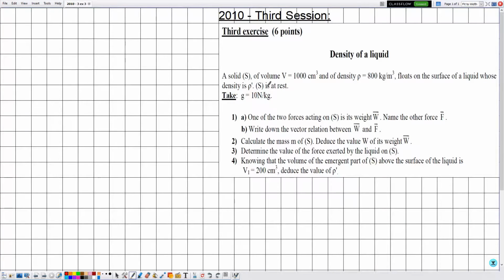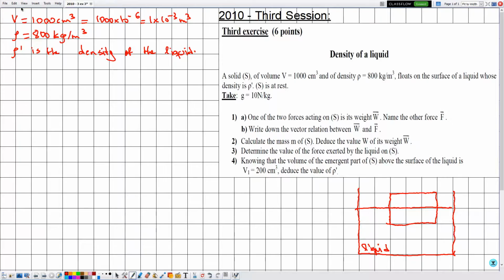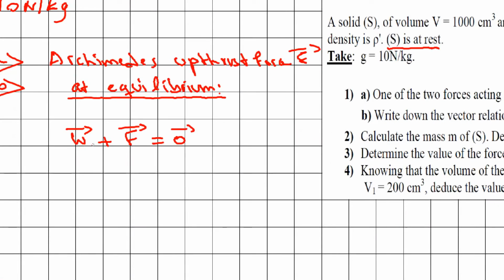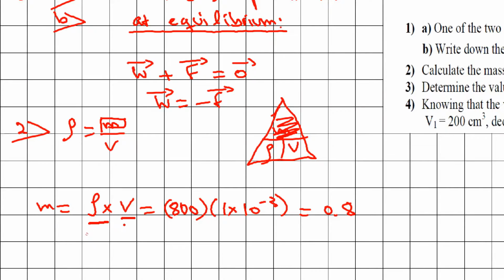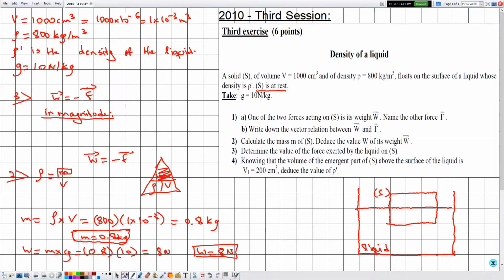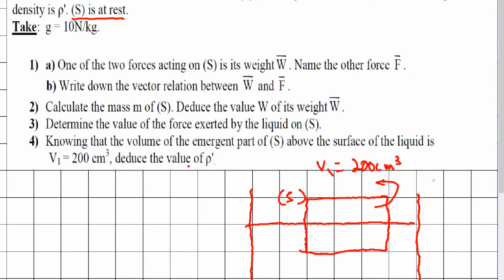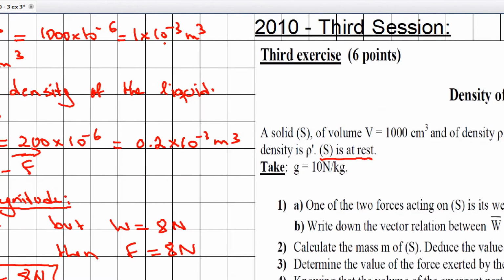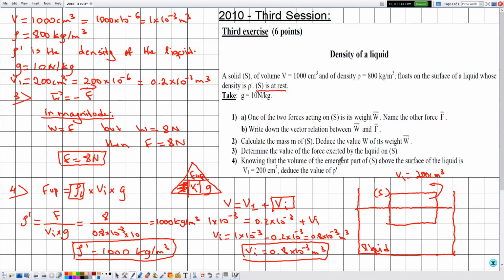Mechanics: 2009/2010, 3rd session - Ex. 3: Grade 9 Physics.